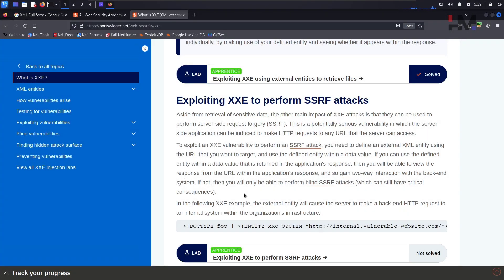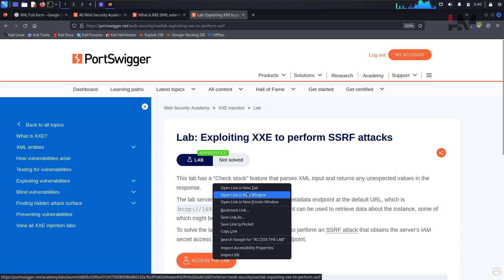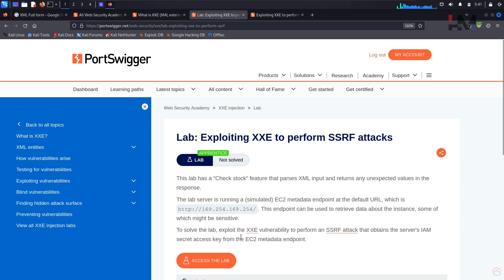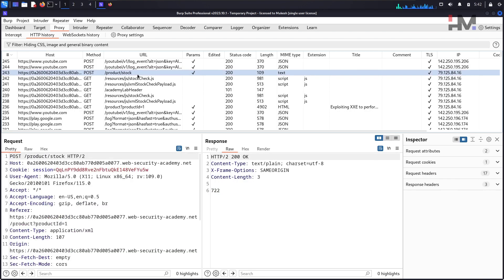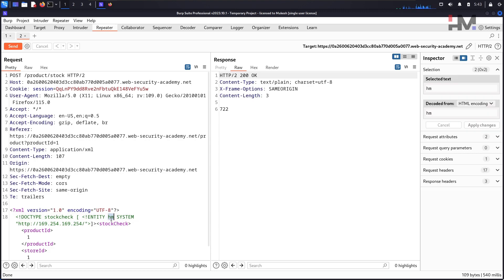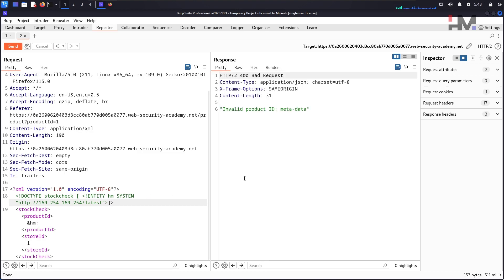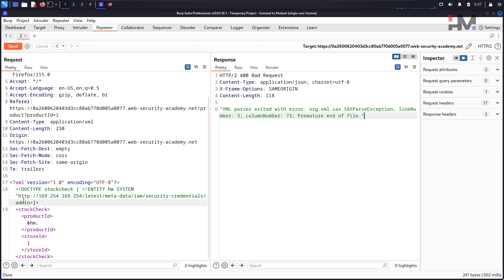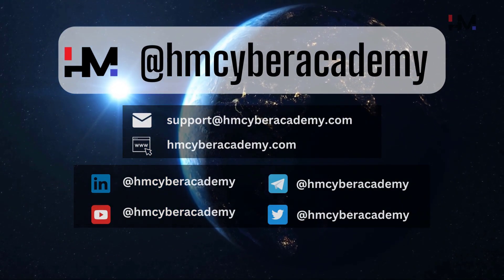XXE Injection 2 | Exploiting XXE to Perform SSRF Attacks